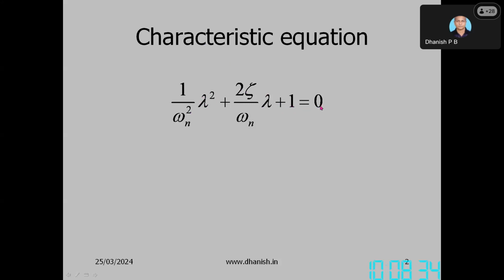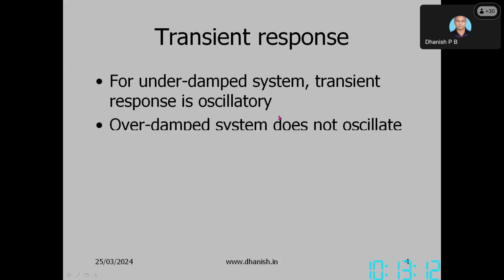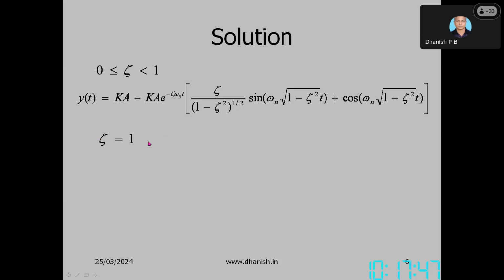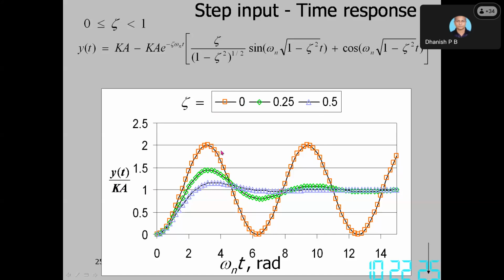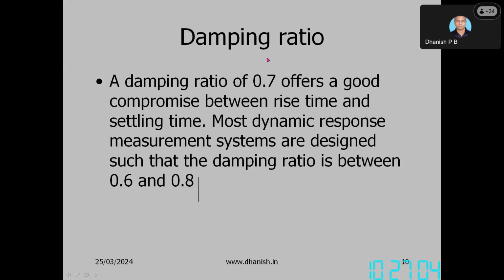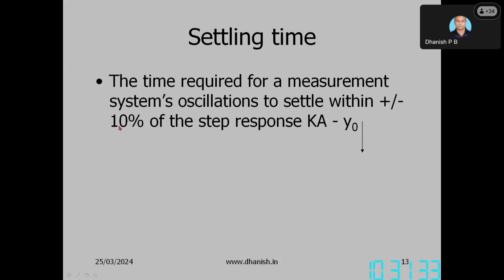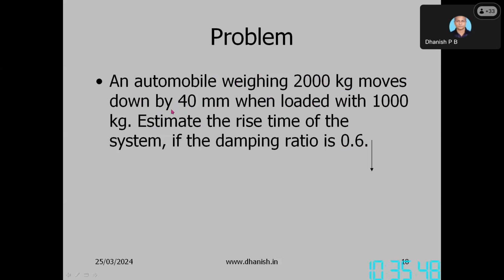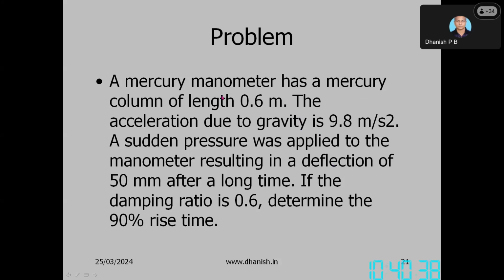Second Order Systems Step response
We discuss the behavior of second order instruments to a step input. The transient response depends primarily on the damping ratio and the cases of underdamped, over damped, and critically damped are discussed. We also learn how to determine the rise time and settling time.